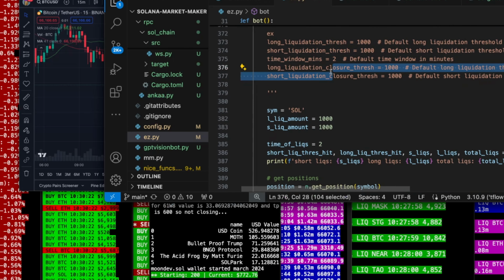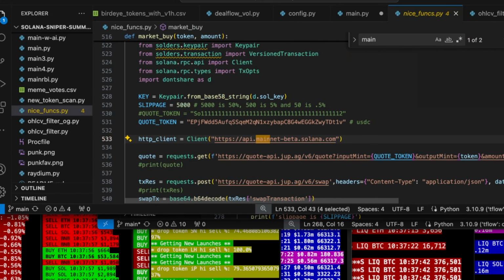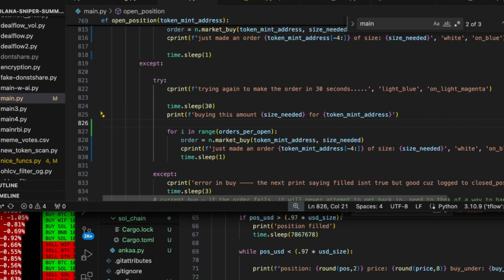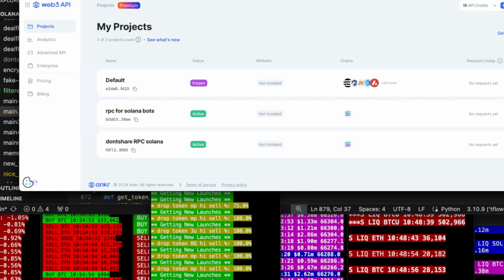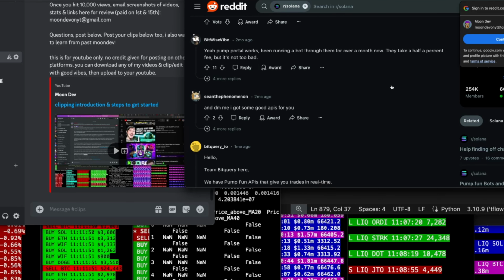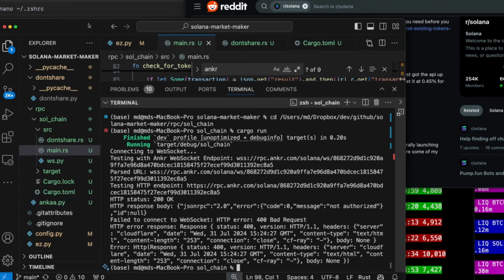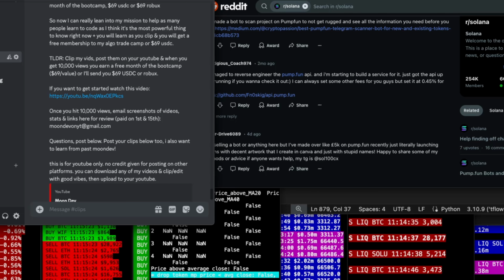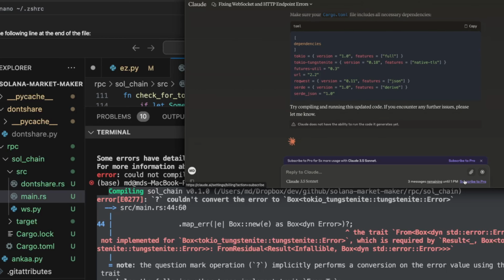Master Your Trading Bot: Ankr RPC Setup for Solana!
Join me for a step-by-step journey to successfully configure Ankr RPC for trading on the vibrant Solana network! @moondevonyt